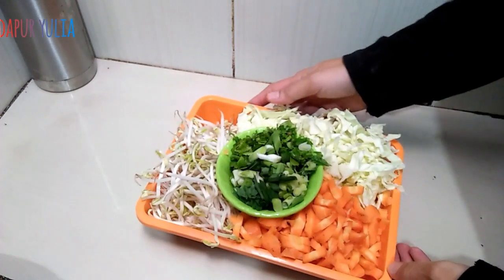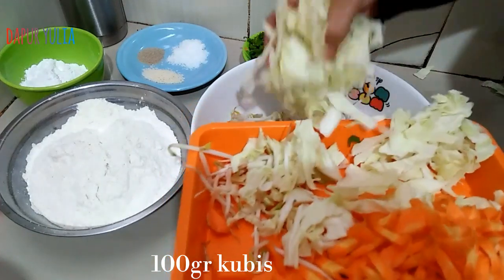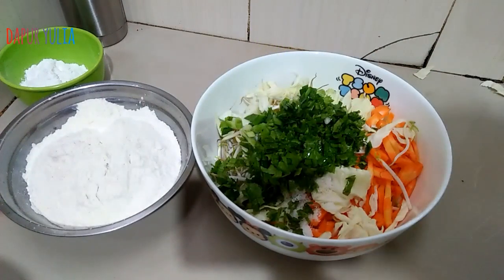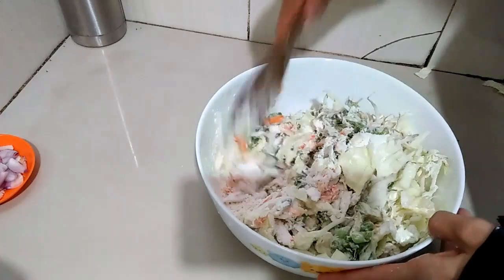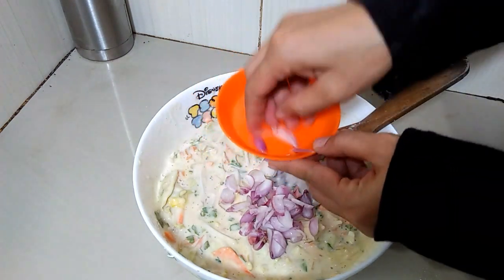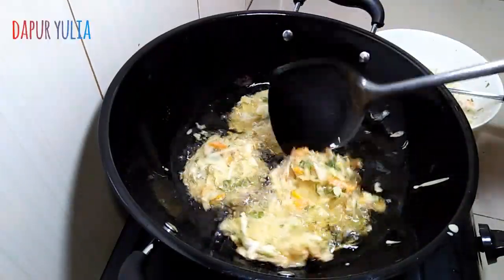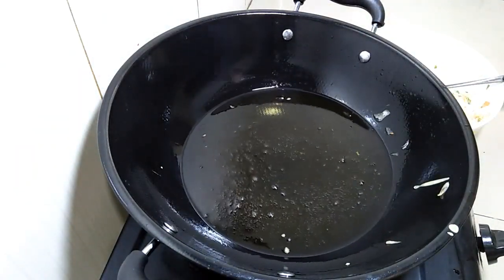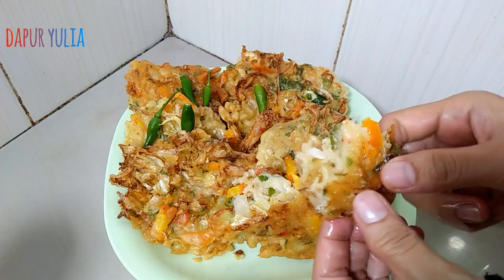Resep Rahasia Dari Jaman Dulu Bakwan Crispy dan Lembut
Bakwan adalah jajanan yg sangat Legendaris,,dari jaman Dahulu dan turun Temurun..
jadi Wajar jika Bakwan pasti Sangat Familiar dengan lidah orang lndonesia..

simak vidionya sampai selesai untuk melihat cara membuat bakwan suer crispy